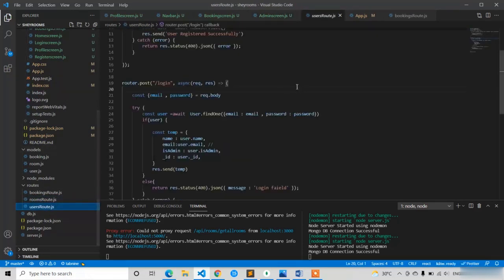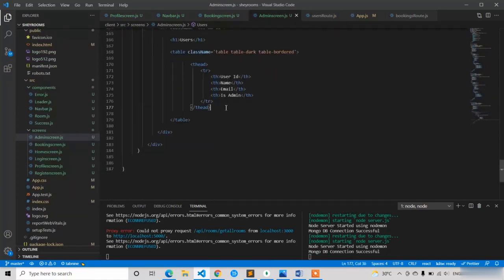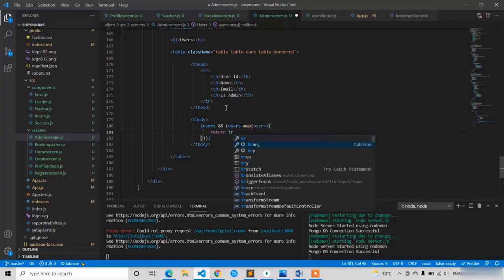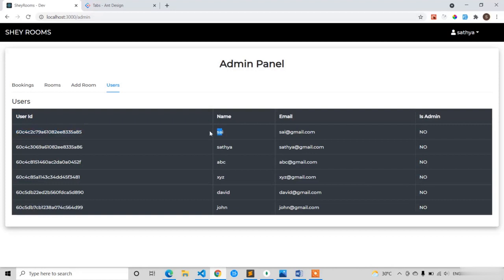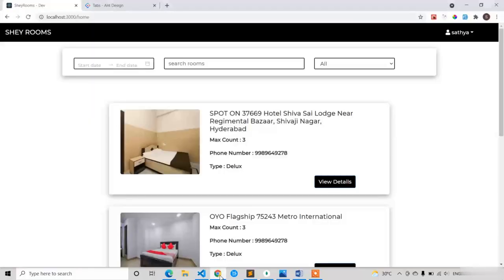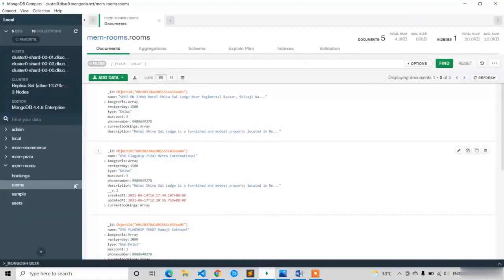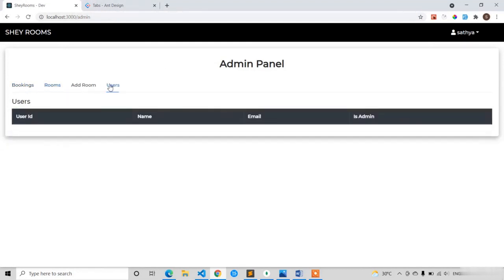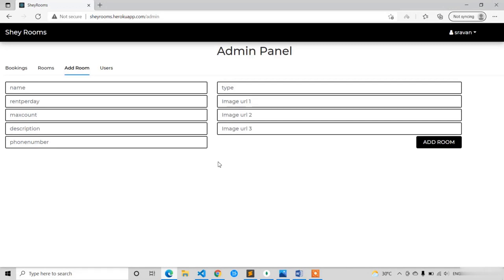#31 Get all users - Full Stack Hotel Booking System React 2022-Premium Course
Nextcode.one